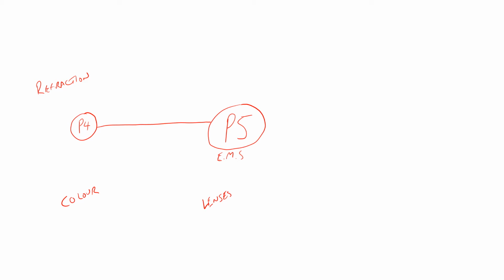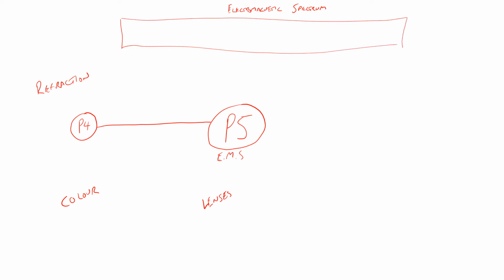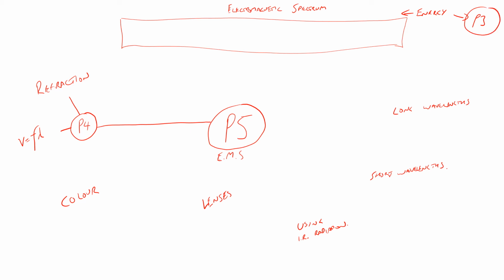EMS Framework only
Topic 5 for Edexcel - Revision framework only

This is only useful at the start of making your revision material.

Try - where I build a more complete version with one of my classes.

OCR and AQA - Electromagnetic spectrum links to waves.